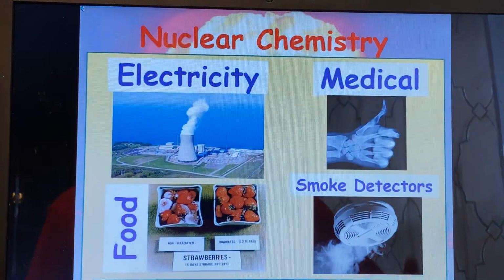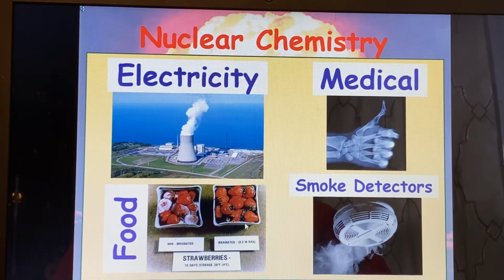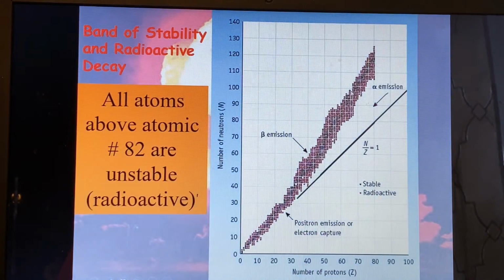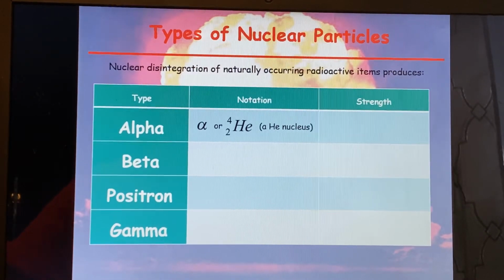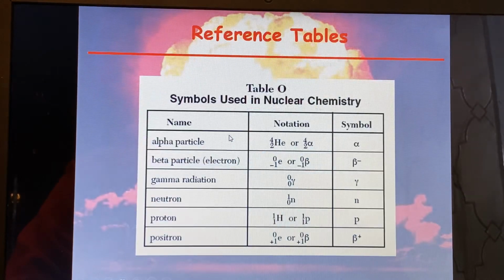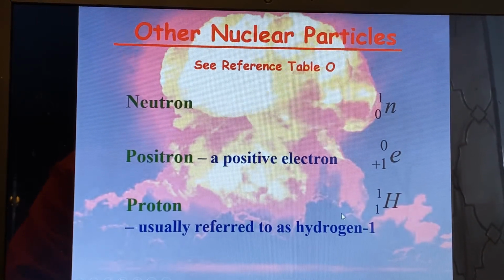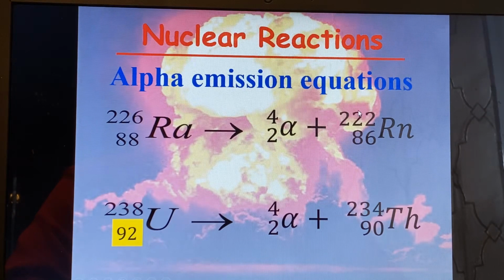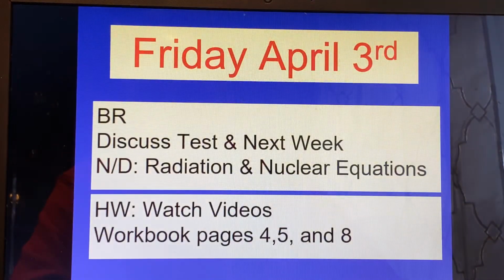Nuclear Day #1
What is radiation and nuclear reactions